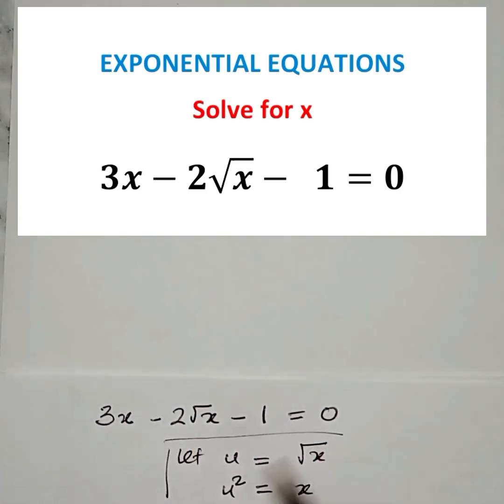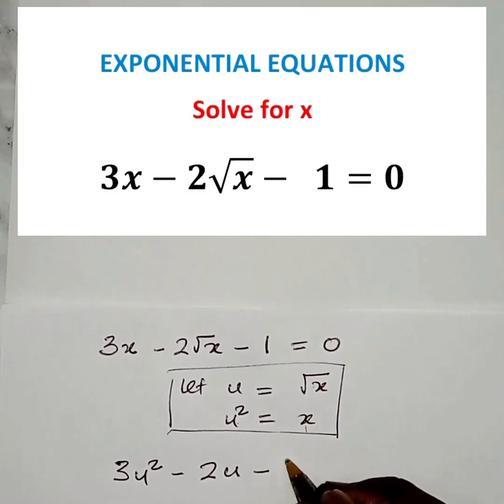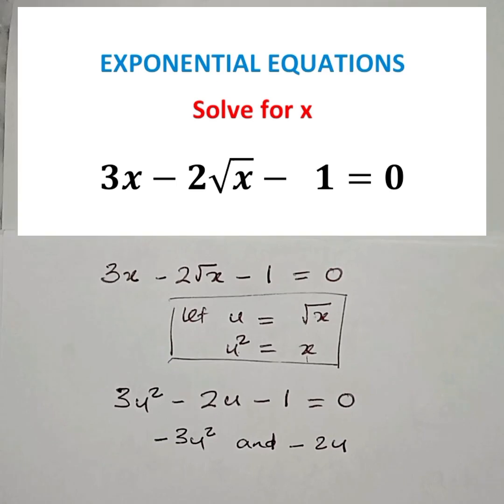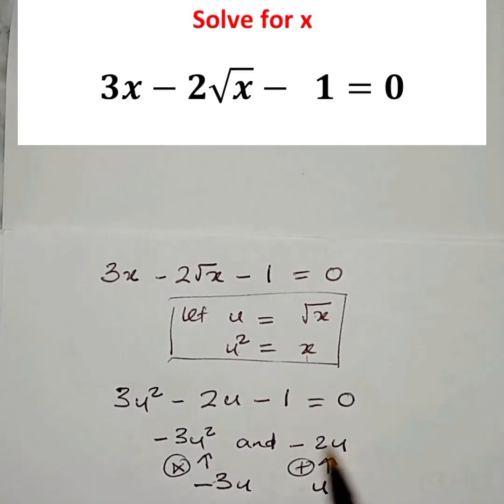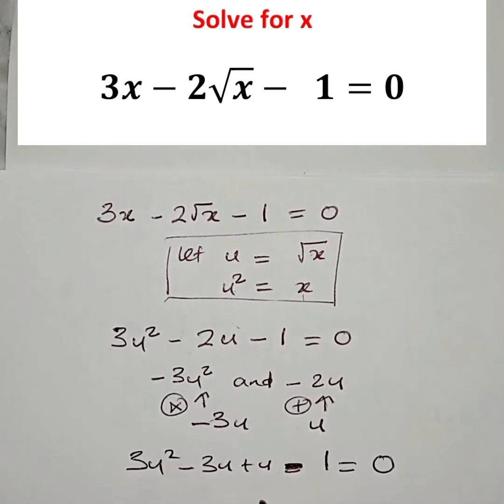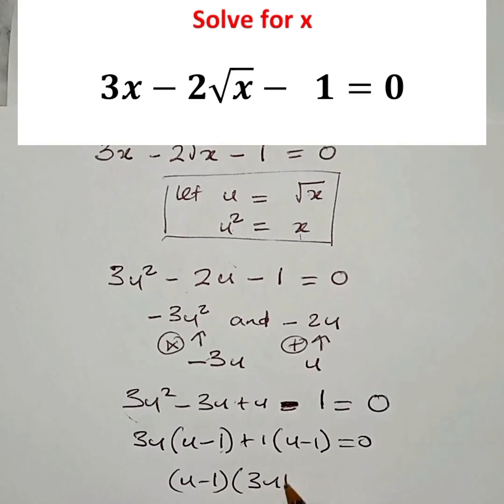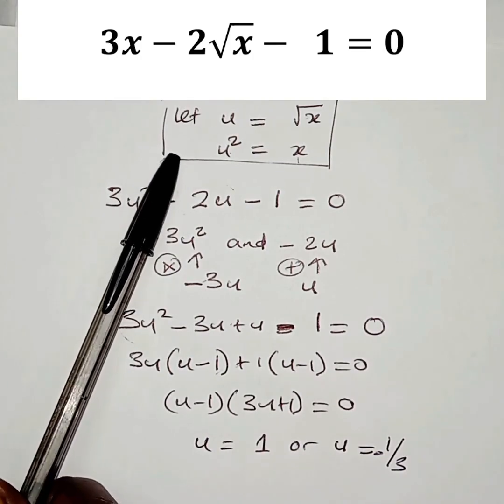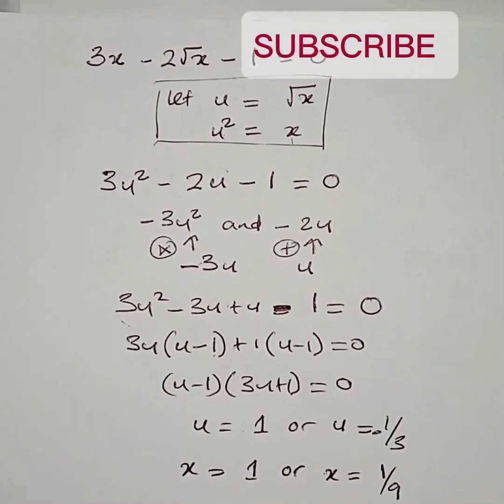Solving tricky exponential equations in easy steps.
An tricky exponential equation was solved in this maths tutorial on exponential equations. This maths tutorial on exponential equations will answer questions such as how do I solve tricky exponential equations, how to solve exponential tricky equations and how to do tricky exponential equations.
Solving exponential equations with same bases was the main objective of this video. An exponential equation problem and solutions was presented in this video.  This question on exponential equations is commonly found among olympiad mathematics problems.
This question was based on the application of the laws of exponents. The best method of solving the exponential problem at hand was demonstrated. This video aimed to give maths students a clearer way of solving exponential equations. This video is relevant to learners doing grade 10, grade 11, grade 12 or learners taking olympiad mathematics challenges.